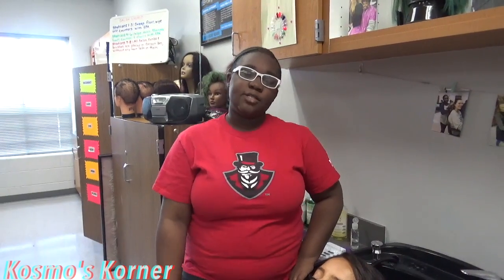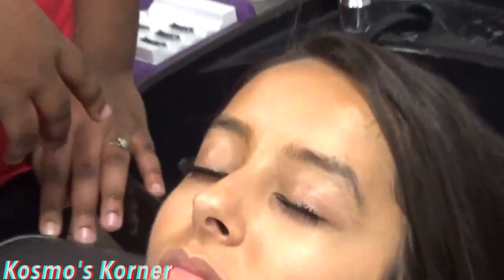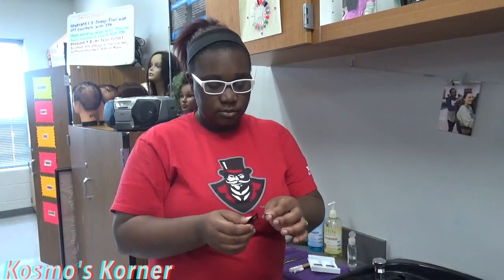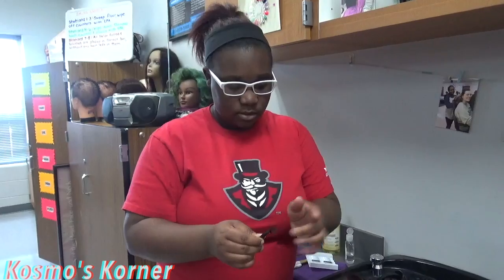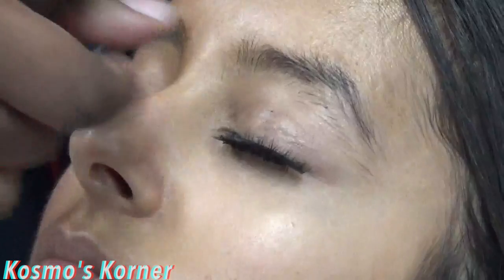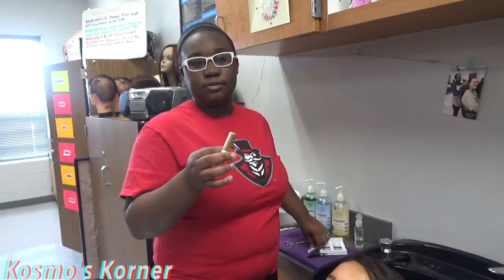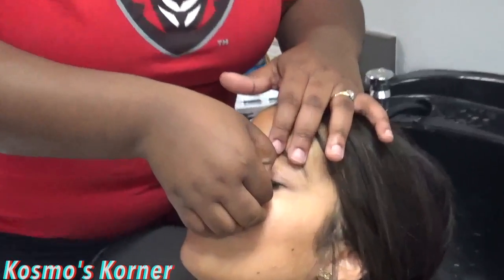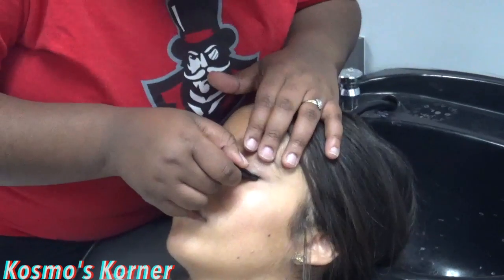LHS BDN - Kosmo's Korner April 2019 - How to Properly Apply Eyelashes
LHS BDN Student News - Lebanon High School Blue Devil News - Ms. McNeal's Cosmetology Class - Kosmo's Korner April 2019 - How to Properly Apply Eyelashes